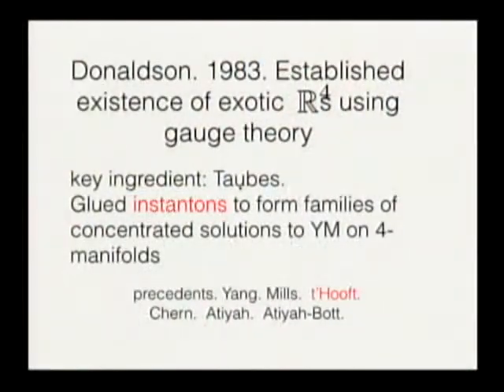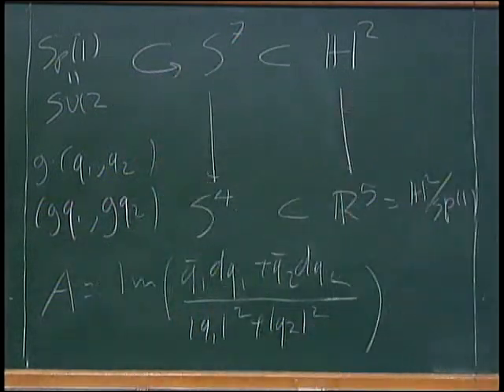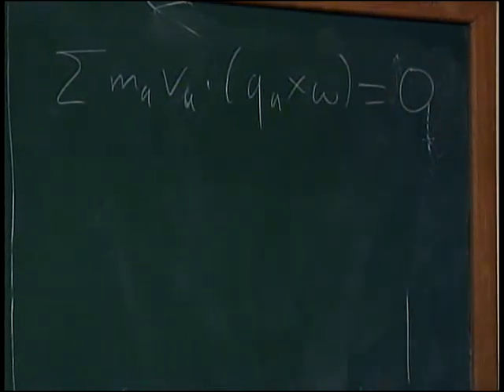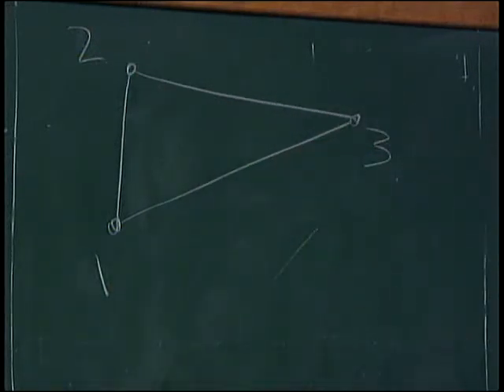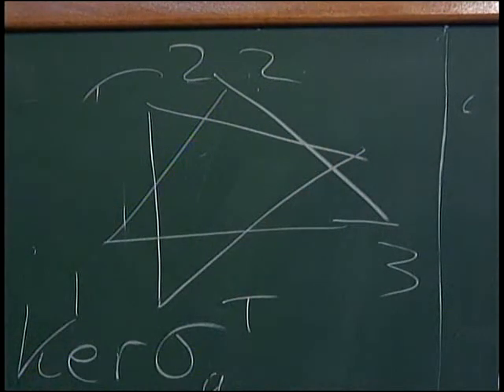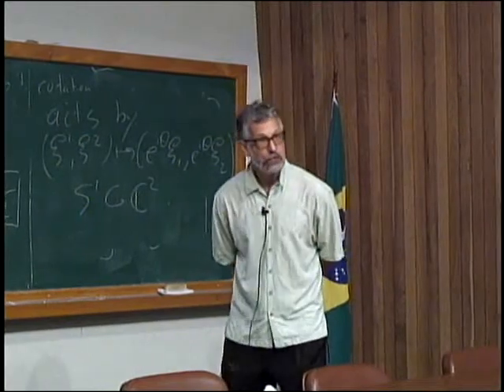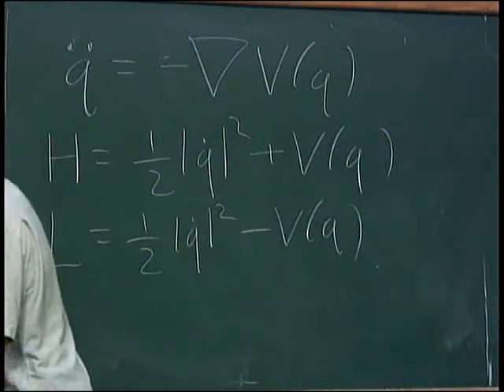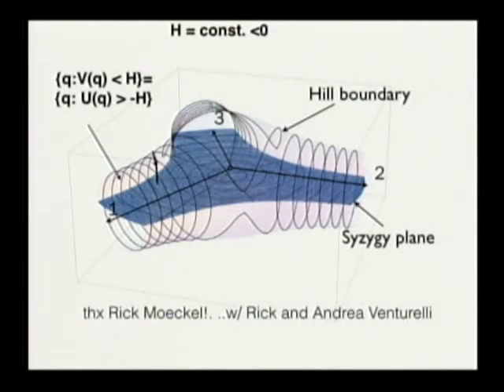IV Iberoamerican Meeting on Geometry, Mechanics and Control - R. Montgomery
The “Iberoamerican Meeting on Geometry, Mechanics and Control” aims to gather not only experts on Geometric Mechanics, but also students and researchers on applied and related topics in pure mathematics. This meeting is the 4th event of a series of biennial meetings (previously held in Santiago de Compostela in 2008, Bariloche in 2011 and Salamanca in 2012).
This edition of the Iberoamerican Meeting will celebrate the 65th birthday of Prof. Jair Koiller.
Geometric Mechanics uses techniques and methods of differential geometry to study Hamiltonian (or Lagrangian) classical systems, field theory, quantum mechanics, control theory, differential equations and integrable systems, etc. The methods involve primarily symplectic geometry and Lie theory. Applications include imaging science, control problems in physics and other areas of engineering, and cell biology. Ideas from geometric mechanics also lead to efficient numerical methods for variational problems arising from engineering and biomathematics.
The conference will also host the "PIMS Marsden Memorial Lecture" by Prof. Mathieu Desbrun[Announcement].